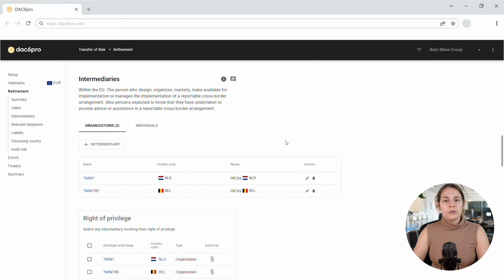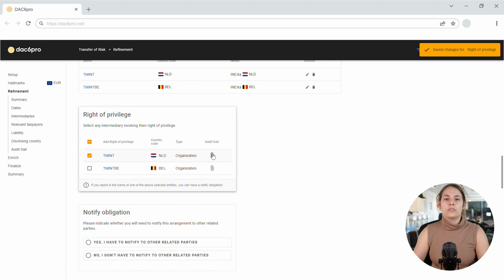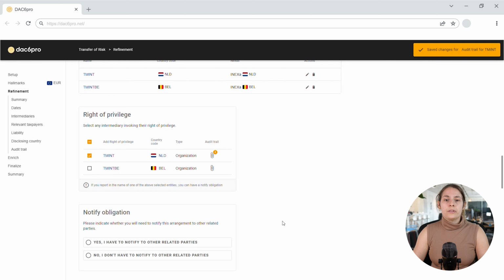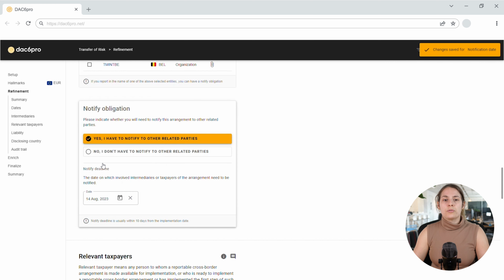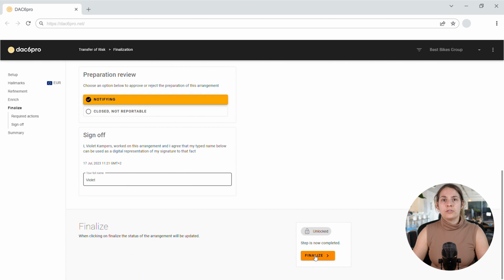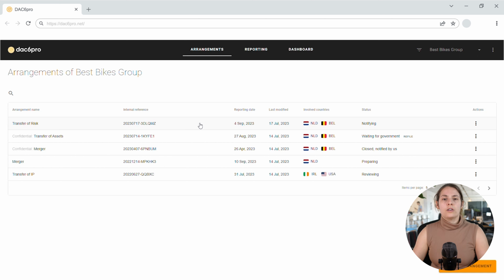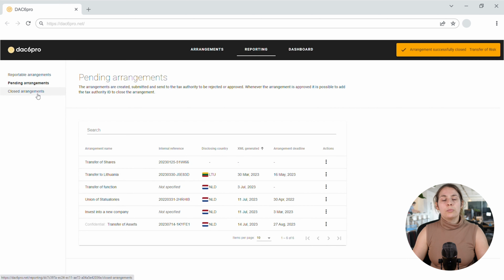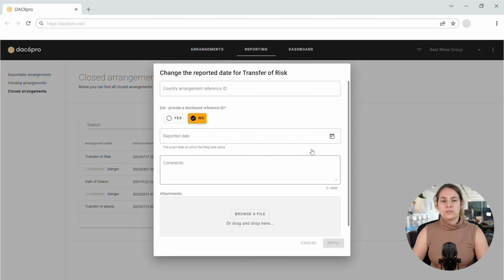DAC6pro Product Demo | Notifying Flow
DAC6pro: One platform for all your Mandatory Disclosure Regime needs. Become 100% DAC6 compliant and audit-proof in all 27 EU member states. DAC6pro is an intuitive SAAS tool to manage and create XML files for all your cross border arrangement data.

In this video, we learn about the notifying flow feature built into the DAC6pro tool by TaxModel. This helps to indicate indicate which parties have the right of privilege and add audit trailing as proof.